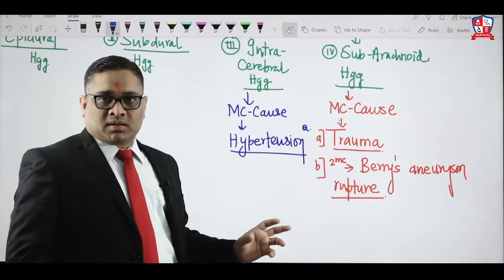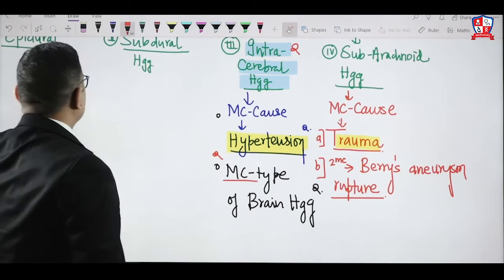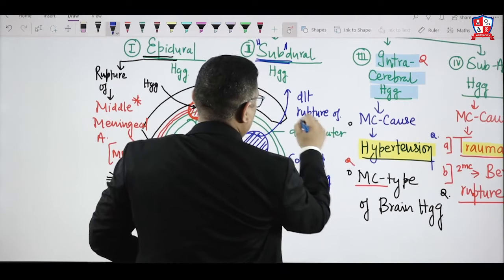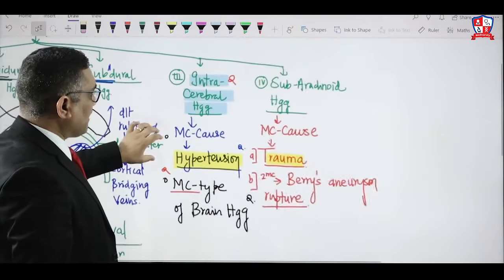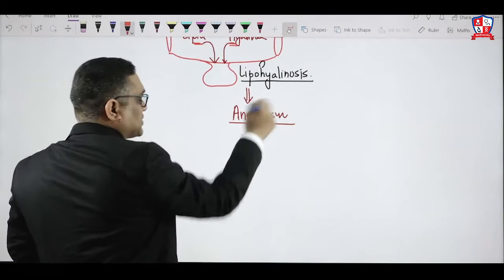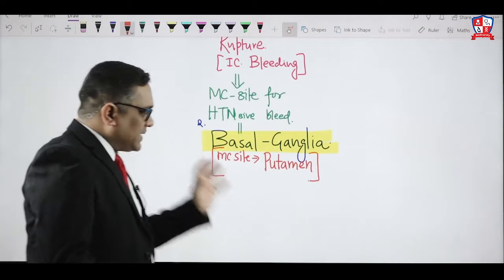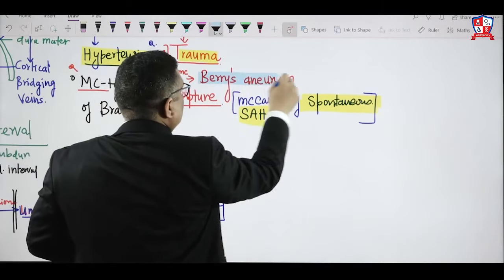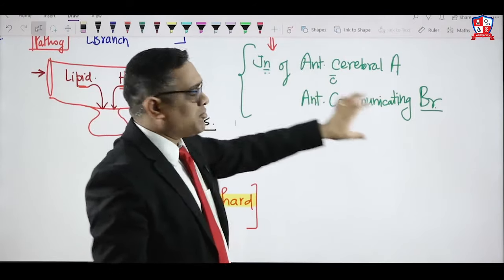Brain Hemorrhage (Intracranial Hemorrhage) types....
Pathology lecture and lessons of life for living a beautiful life.
Brain Hemorrhage